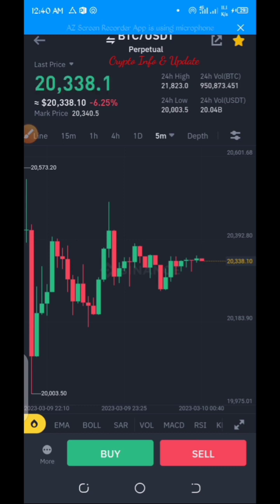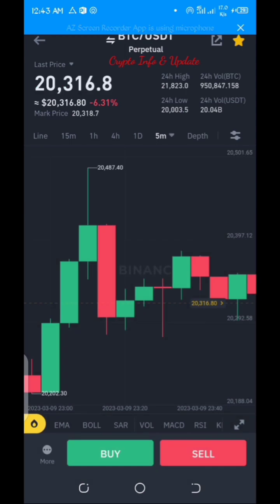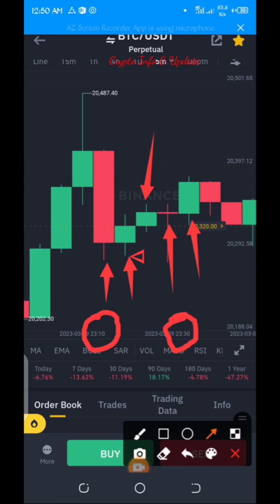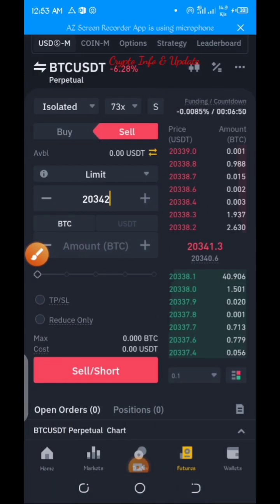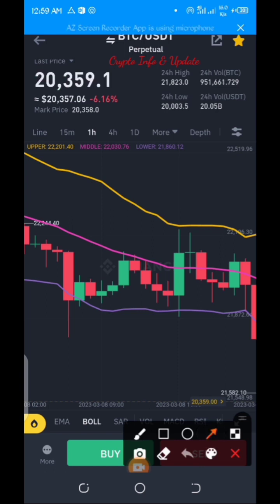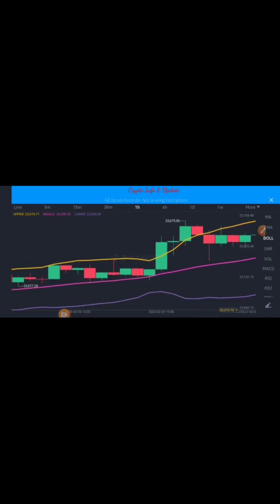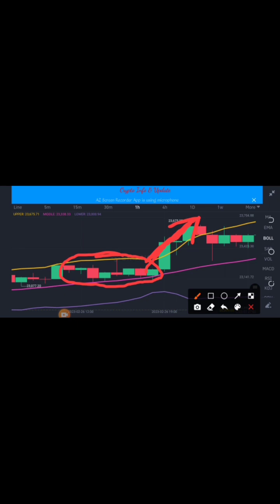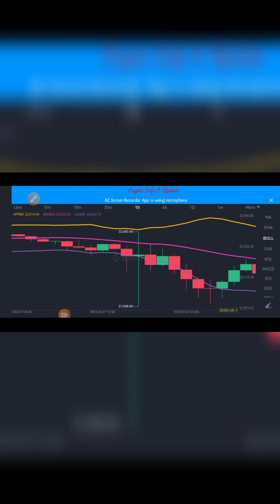How To Spot A BULLISH And A BEARISH Trend Using The Bollinger Band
In this video, we'll be discussing one of the most popular technical analysis tools - the Bollinger Bands. We'll be covering what they are, how they work, and most importantly, how to use them to identify bullish and bearish trends.

First, we'll explain what the Bollinger Bands are and how they're calculated. We'll cover the upper and lower bands, as well as the middle band, and how they relate to price movements.

Next, we'll dive into how to identify a bullish trend using the Bollinger Bands. We'll look at examples of how the bands can be used to identify uptrends, including how to identify breakouts and reversals.

By the end of this video, you'll have a solid understanding of how to use the Bollinger Bands to identify both bullish and bearish trends. Whether you're a beginner or an experienced trader, this video will give you the knowledge and tools you need to improve your trading strategy. So, let's dive in and start spotting those trends!

YOU DON'T HAVE AN ACCOUNT ON BINANCE YET ?

howtofindvolatilecoinsfordaytrading
howtofindvolatilecryptocurrencyfordaytrading
coinindicators bollingerbandstradingstrategybinance
bollingerbandscryptotradingstrategy
bollingerbandbuysellsignal
bollingerbandsqueezebreakout
volatilitytradingindicators
volatilitytradingforbeginners
howtousebollingerbandsinbinance
howtousebollingerbandsindaytrading
howtoapplybollingerband
howtousebollingerbandandvolatilityintrading
upperbandandlowerbandincryptotrading
uptrendanddowntrendindicator
uptrendreversalpattern
uptrendchartpattern
downtrendchartpattern uptrendsupportandresistance uptrendtradingstrategies
whatisuptrendanddowntrendintrading
bollingerbandsecret bollingerbandsandpriceaction